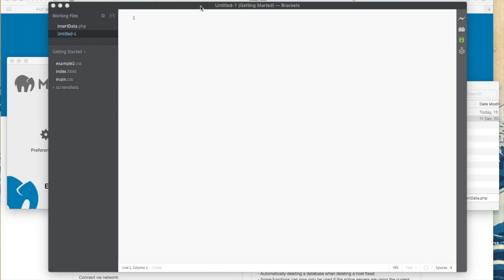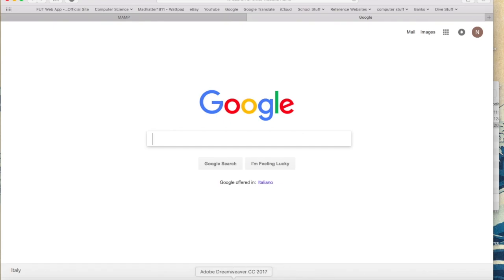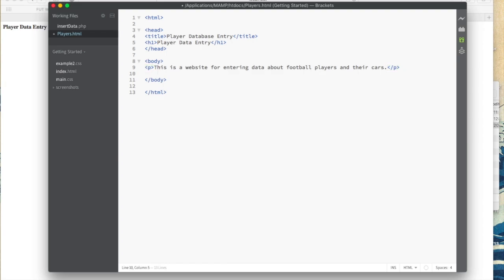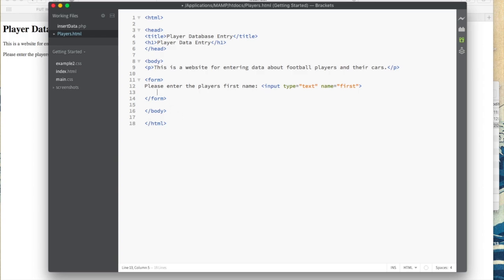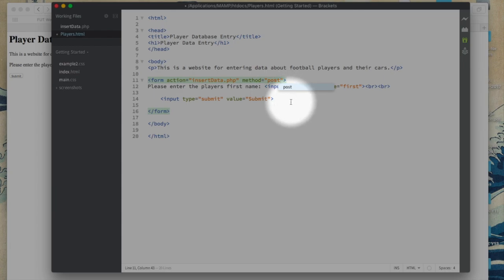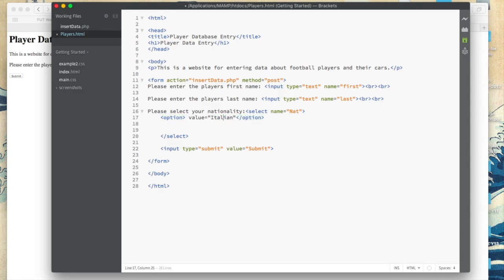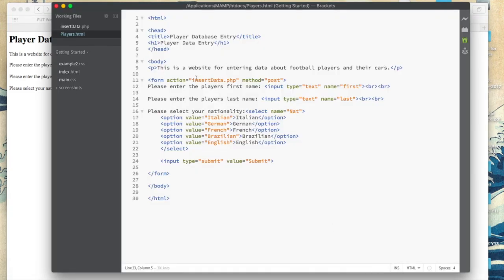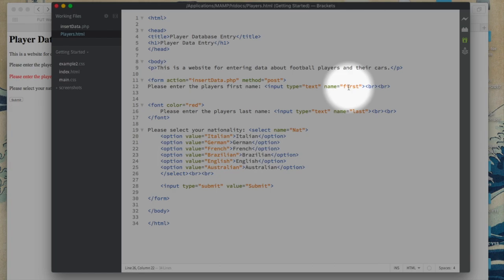Data Entry Website prt2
This video is about Data Entry Website